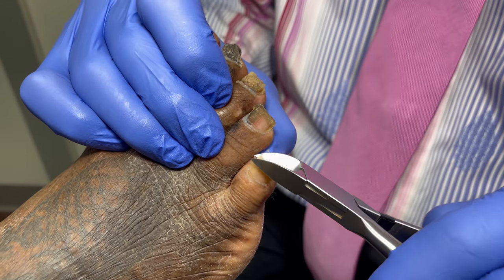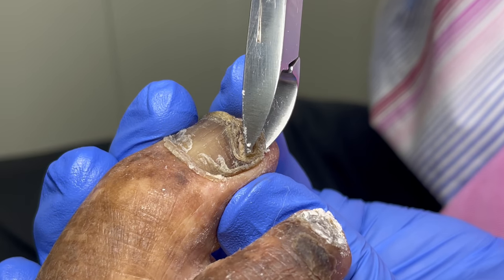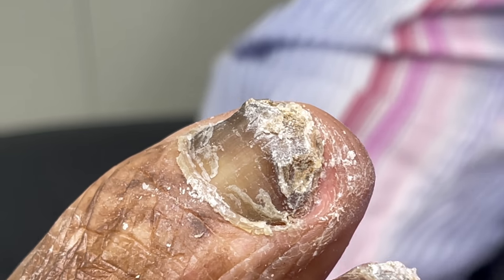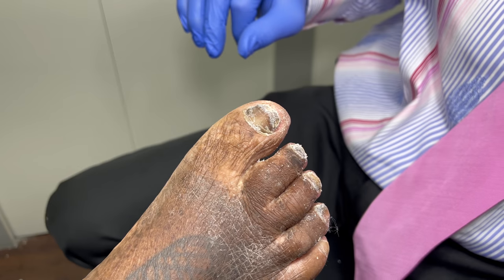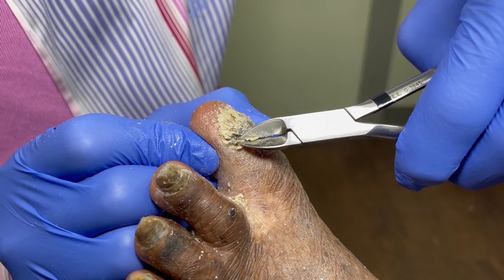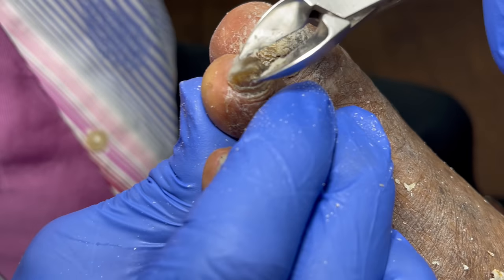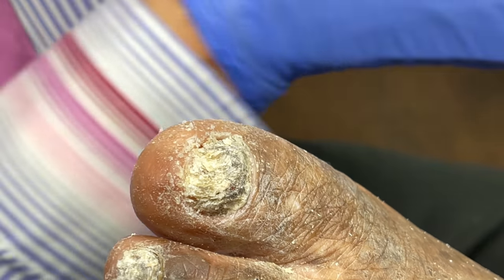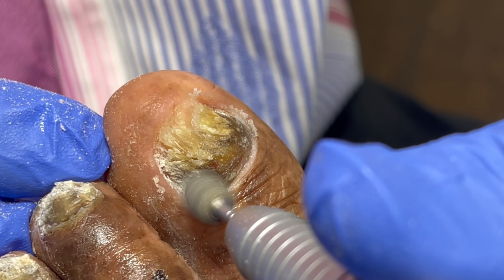SUPER LARGE FUNGAL TOENAILS (INCREDIBLE TRANSFORMATION)